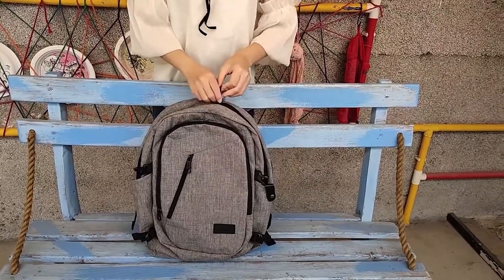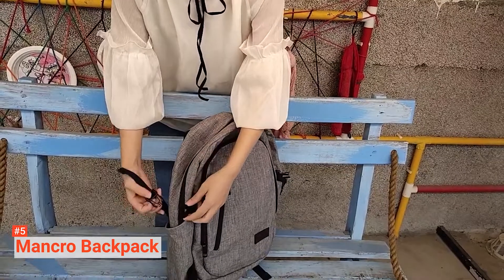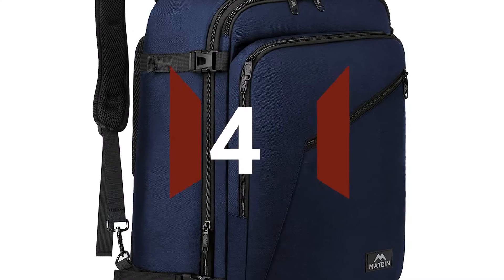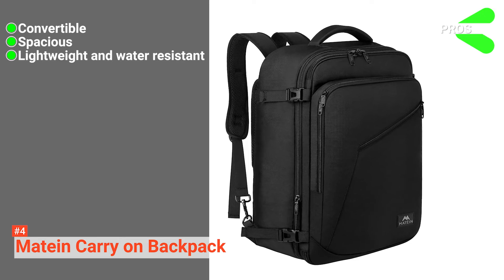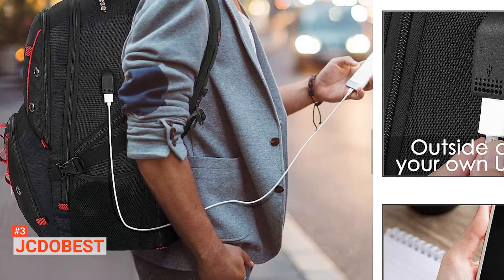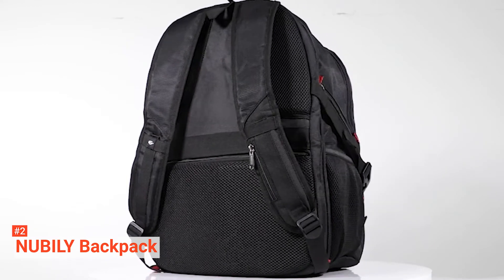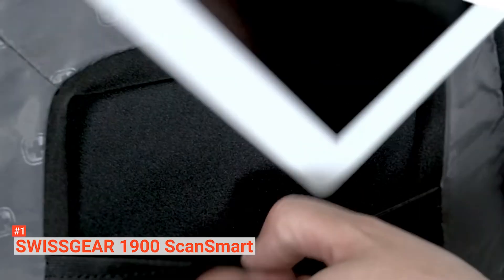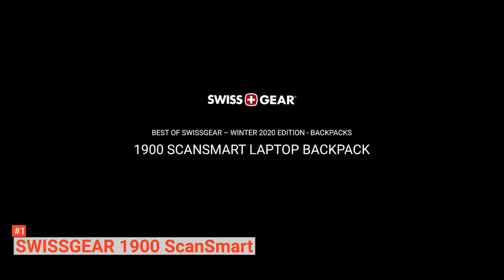✅ TOP 5 Best Laptop Backpack : Today’s Top Picks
Laptop Backpack: Hey guys, in this video, we’re going to review the pros and cons of the top 5 best laptop backpack for sale right now.
5️⃣ Mancro Backpack: (Amazon)
4️⃣ Matein Carry on Backpack: (Amazon)
3️⃣ JCDOBEST: (Amazon)
2️⃣ NUBILY Backpack: (Amazon)
1️⃣ SWISSGEAR 1900 ScanSmart: (Amazon)

Laptop backpacks help to distribute your laptop's weight on your back evenly. Making it easier to carry any heavy laptop alongside other items. They are a better option than shoulder bags when it comes to carrying your laptop. This way, your laptop's weight is not put on one shoulder. When buying a laptop backpack, you need to be on the lookout for the material, the backpack's size, carrying capacity, comfort, and style.

In today’s video, we are going to look at the top five best laptop backpack available on the market today. We have made this list based on our own opinion, research, and customer reviews. We have considered their quality, features, and values when narrowing down the best choices possible. If you want more information and updated pricing on the products mentioned, be sure to check the links above.

00:00 Intro: Laptop Backpack
00:58 5️⃣ Mancro Backpack
02:41 4️⃣ Matein Carry on Backpack
04:42 3️⃣ JCDOBEST
06:25 2️⃣ NUBILY Backpack
07:59 1️⃣ SWISSGEAR 1900 ScanSmart